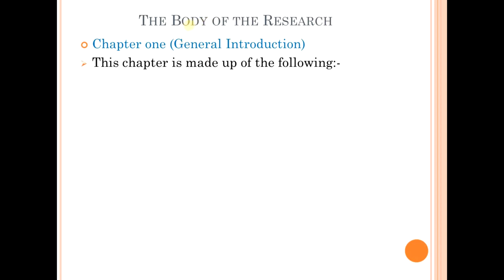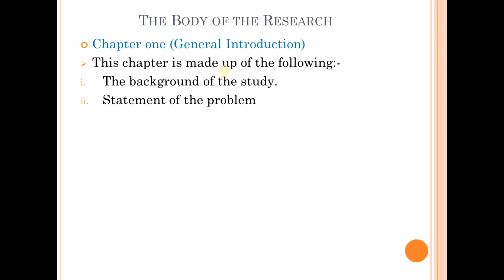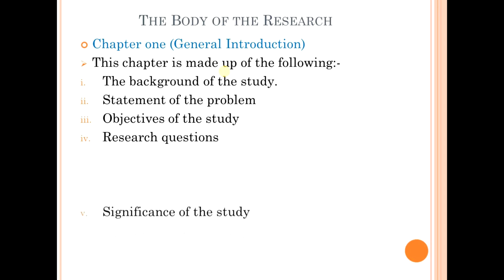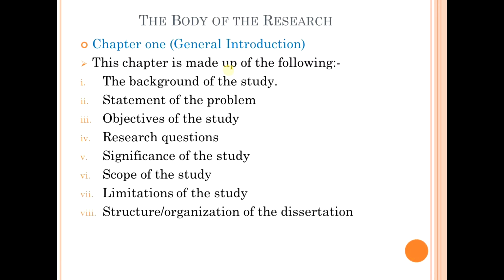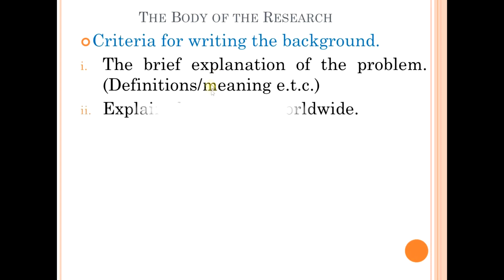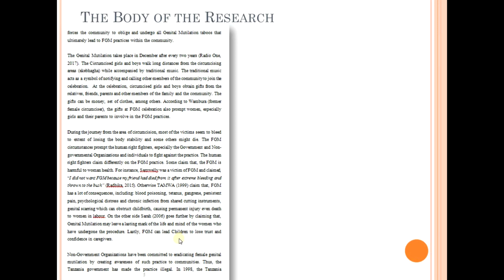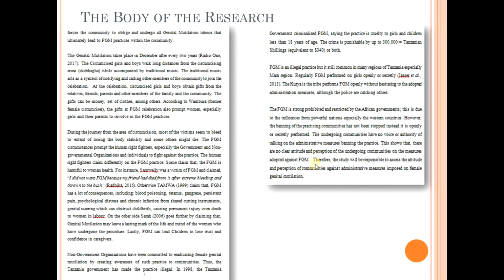Lesson 9 Setting the Background of the Problem for Research or Dissertation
This lesson brings knowledge on how to write/set the background of Research Problems or dissertation. Give your attention to grasp the knowledge.